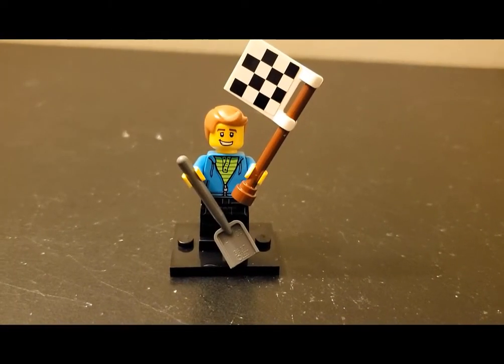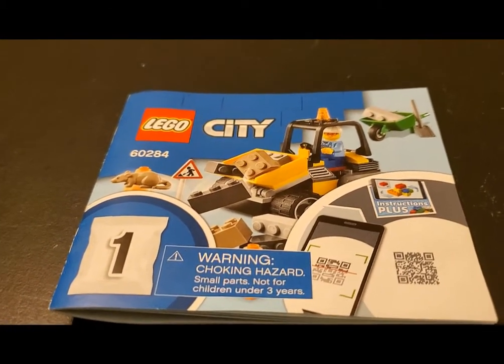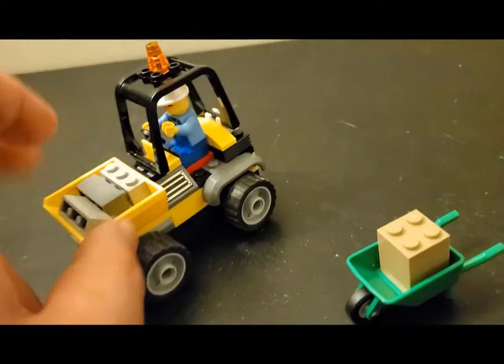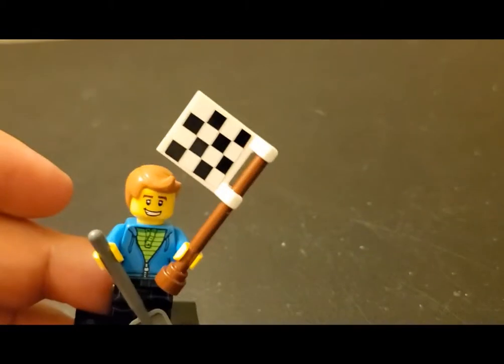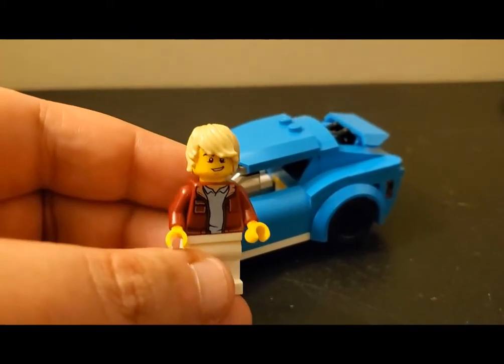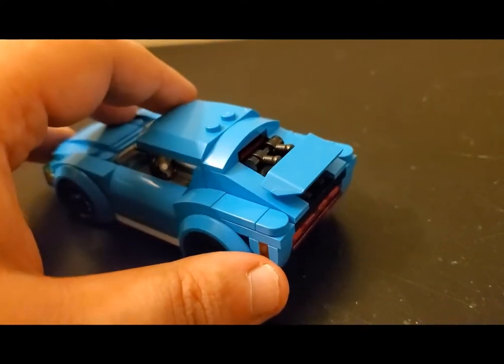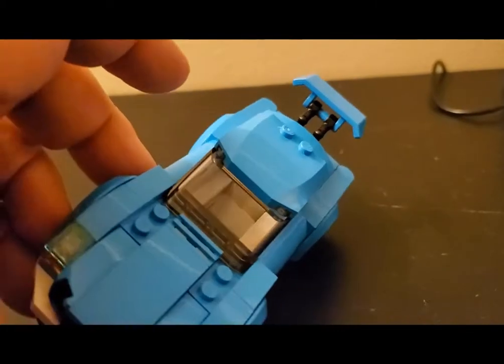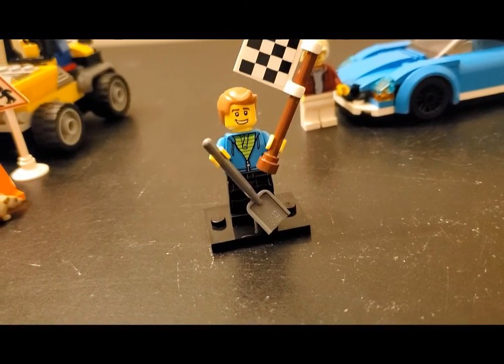Review: Lego City Sets 60284 (Roadwork Truck) & 60285 (Sports Car)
In this Lego Review, I look at (2) of the new for 2021 Lego City Sets - namely, Set #60284 Roadway Truck, and Set #60285 Sports Car.  Both were part of my New Years Day 2021 Lego Store Haul!